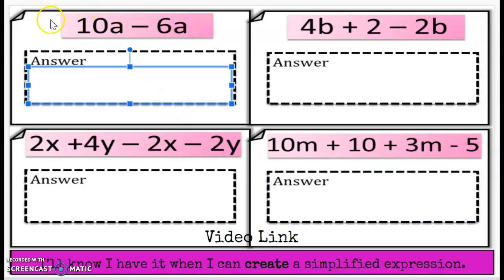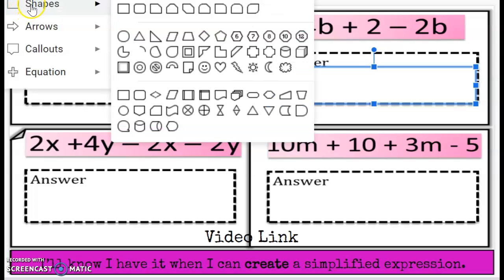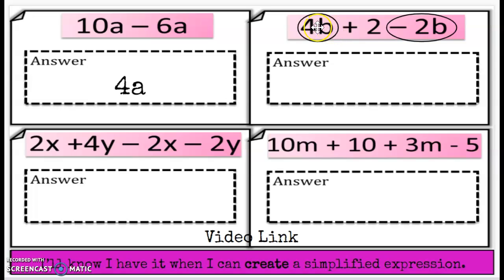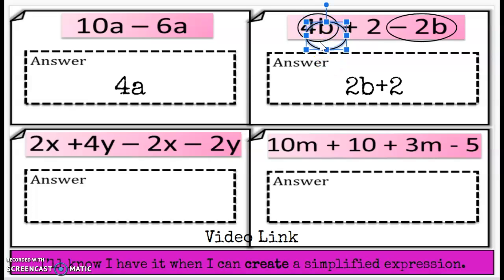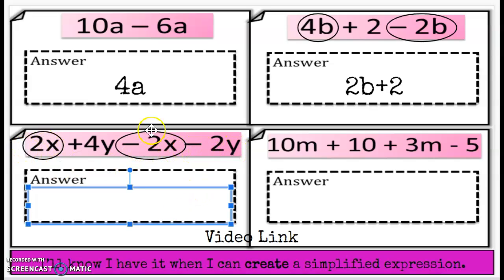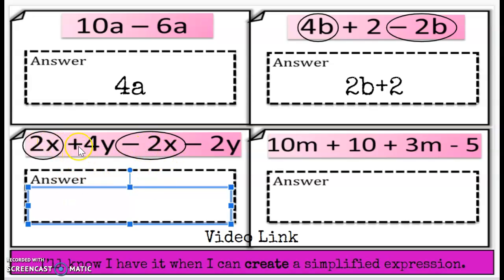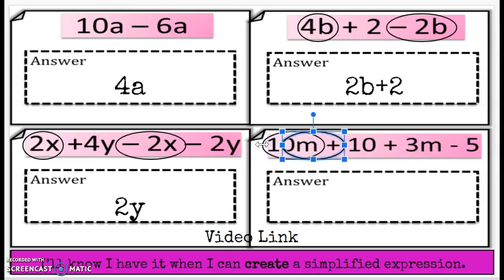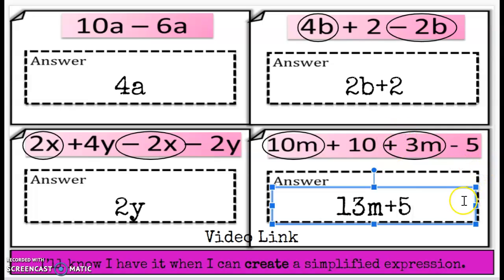Unit 6 Lesson 1 slide 14